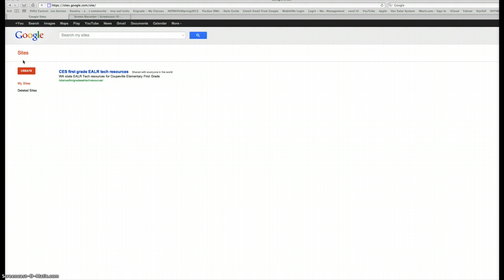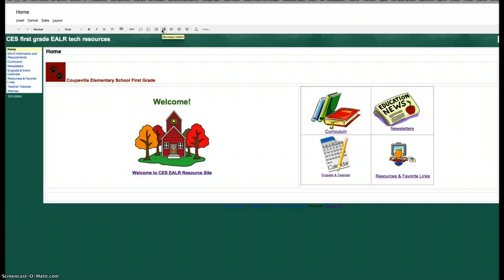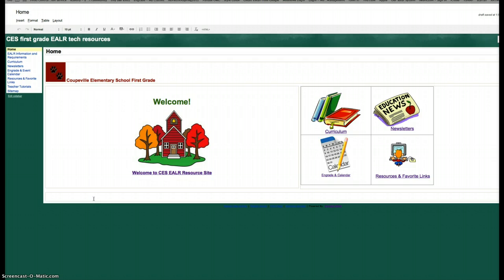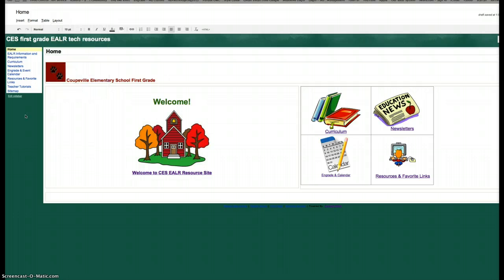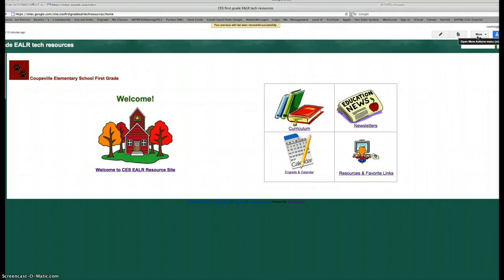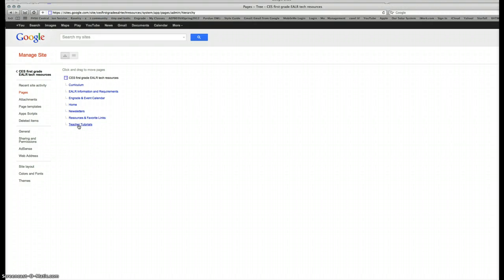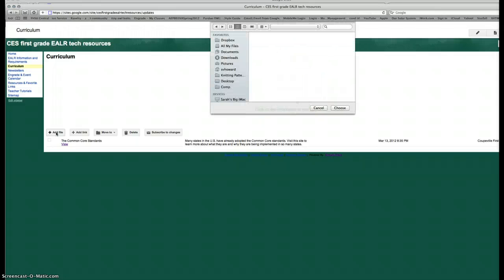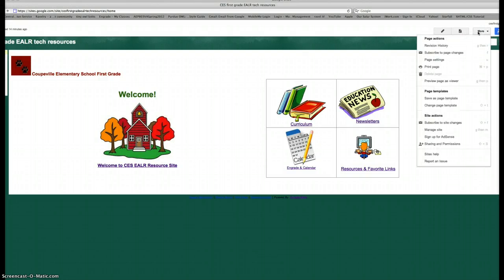Google Site Tutorial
CES Site Editing Tutorial